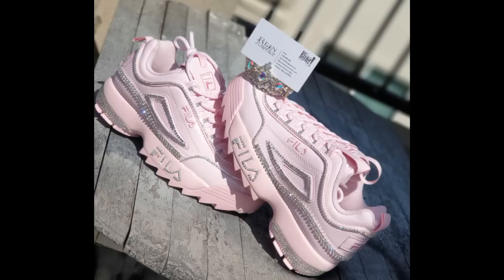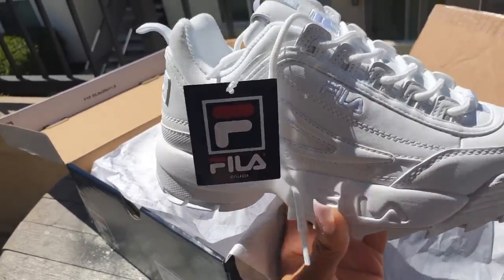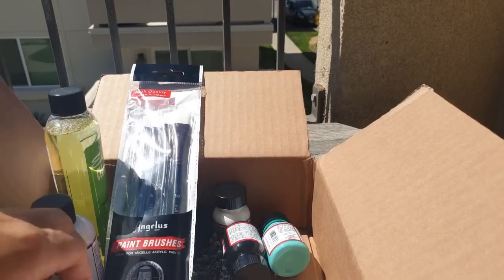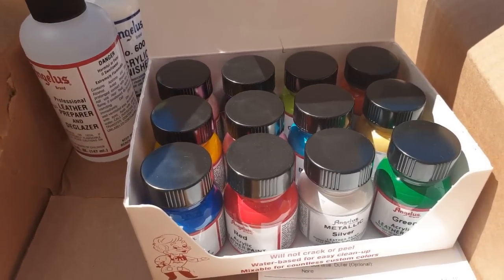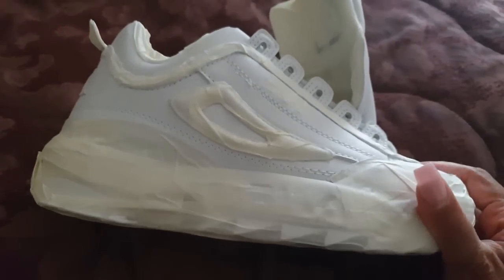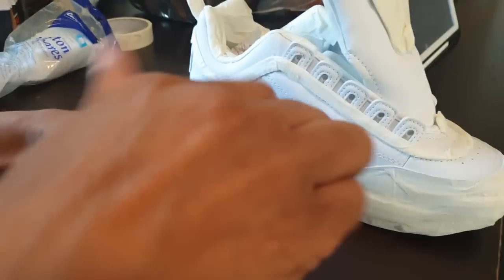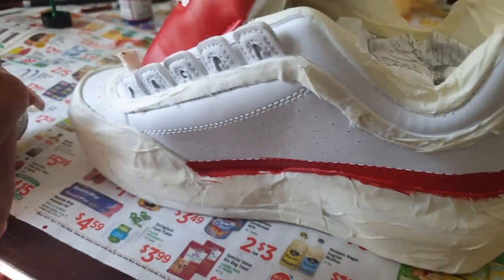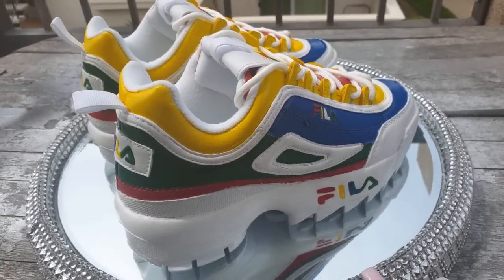Success or Failure? First Time Shoe Customizing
Hey loves!

Every now and then I have to take a break from wedding projects to refuel by doing something ELSE creative. Custom shoes has always been my bread and butter, so I decided to try my hand at painting a pair after watching a few tutorials. Come see!

You need:
A pair of shoes
Angelus starter kit (from their website. See all it includes in the video)
Angelus Paints (from their website)
Tape
A cup of water to clean the brushes
Patience and as steady a hand as possible!

Facebook: Anointed 2 Bling by Rein
Pinterest: Anointed 2 Bling by Rein

John 3:16, Philippians 4:13